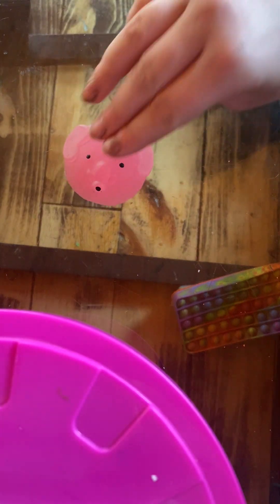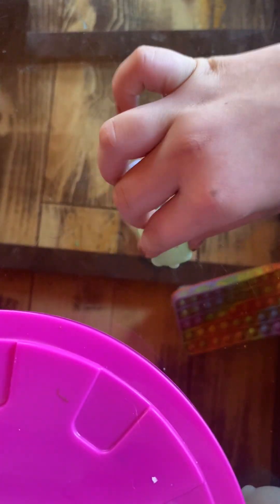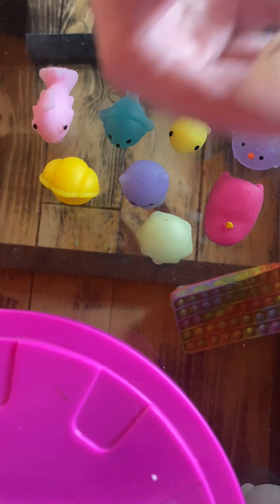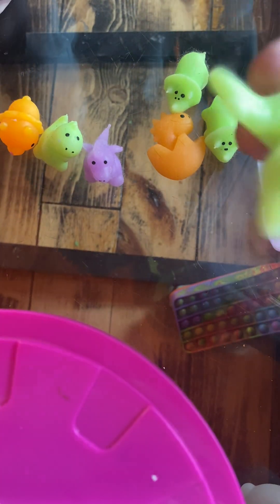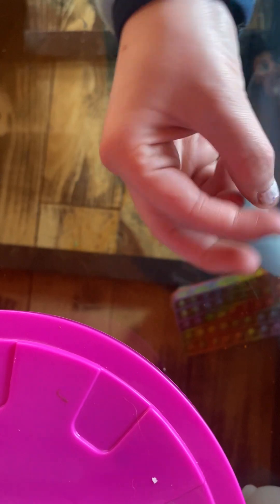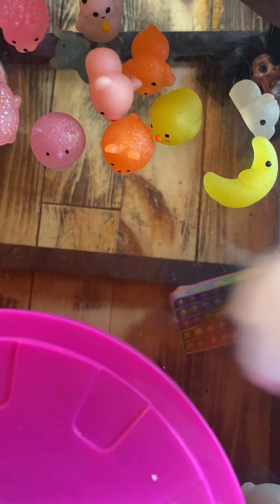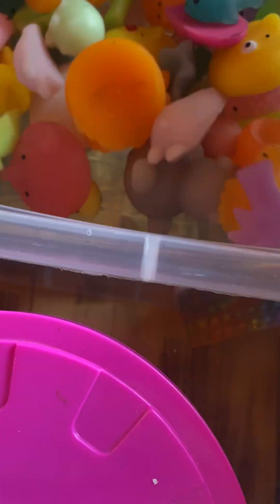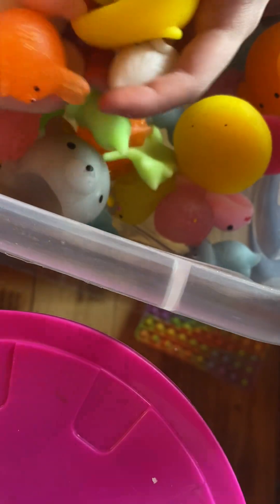March 26, 2023